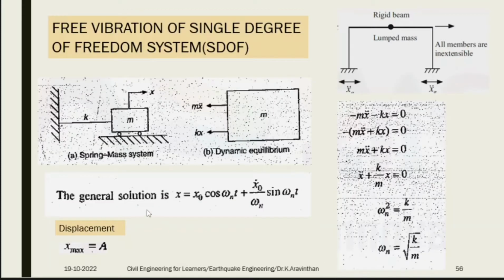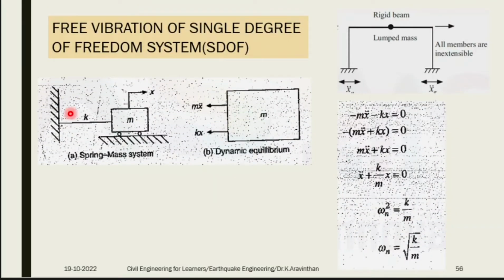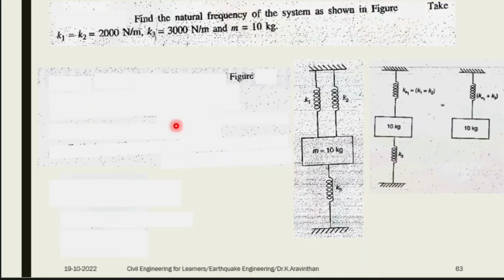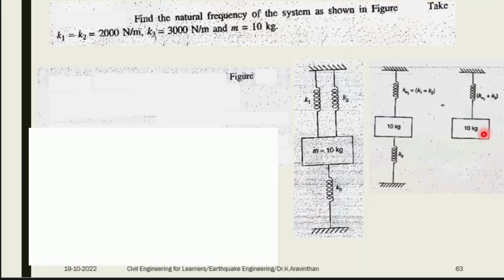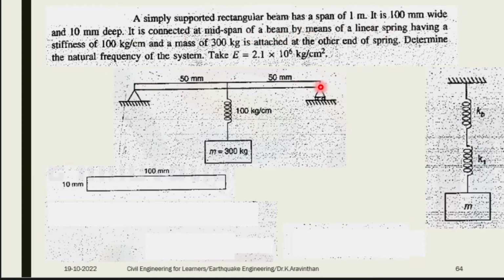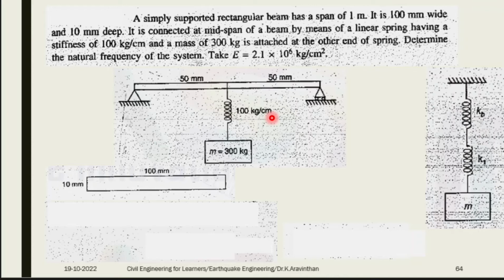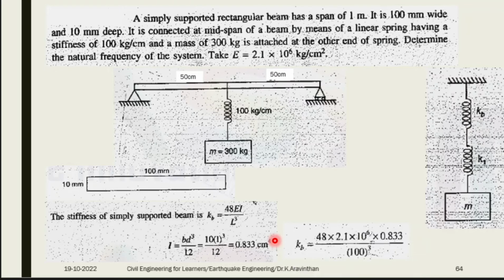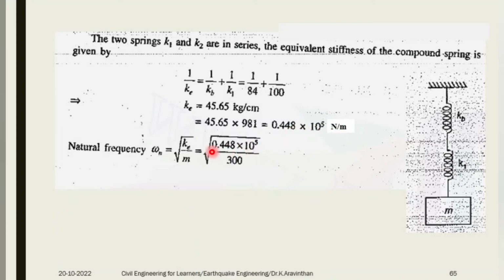Earthquake Engineering 2-3 | Dynamic properties of spring mass system|Solved Examples 18cv741